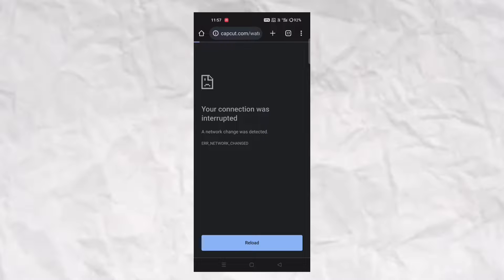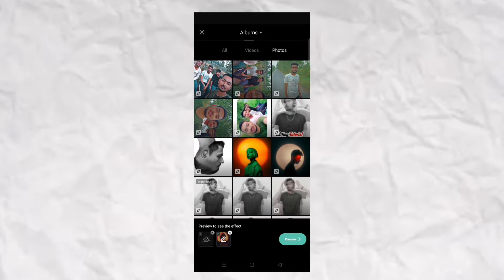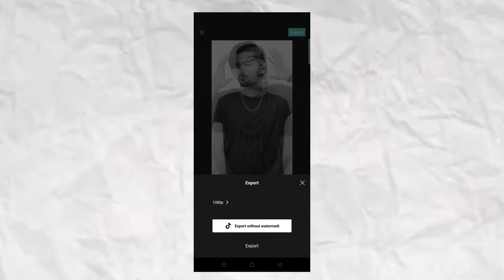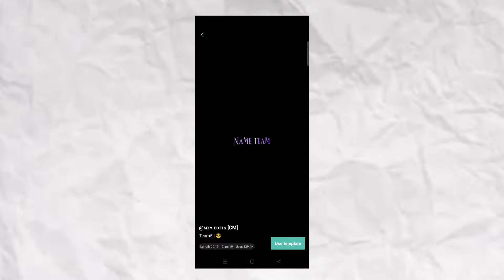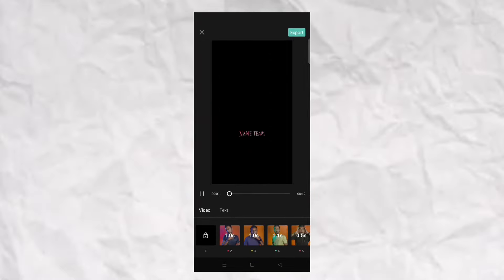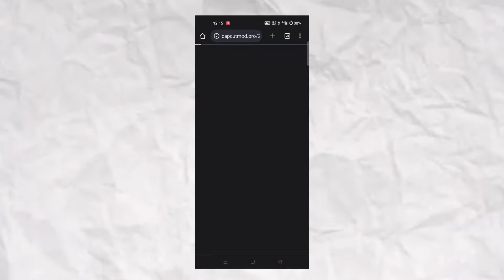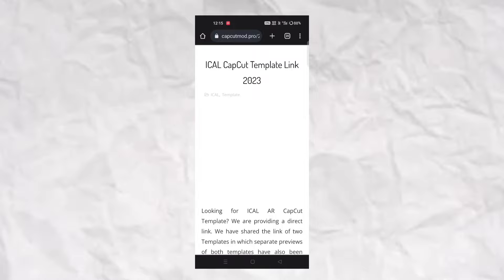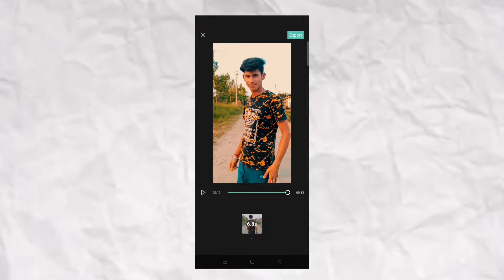Top 3 Template In Capcut 😍 || Instagram Viral Video Editing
Today, we're going to talk about the top 3 Template In Capcut . these templates will help you take your editing game to the next level.

∆ Capcut template Links:-

This Capcut template Links use and Tag me on Instagram ❤️